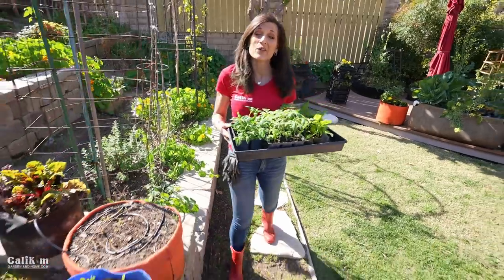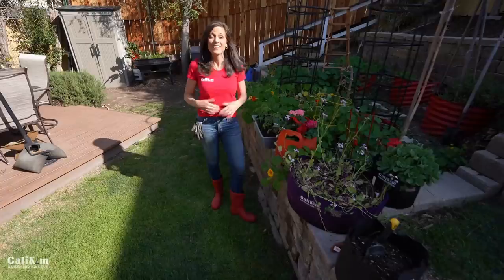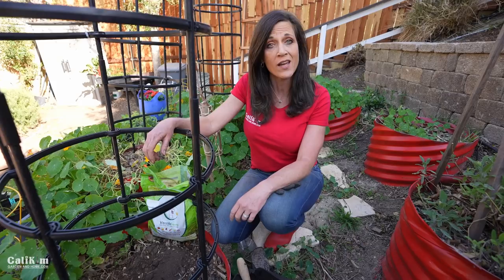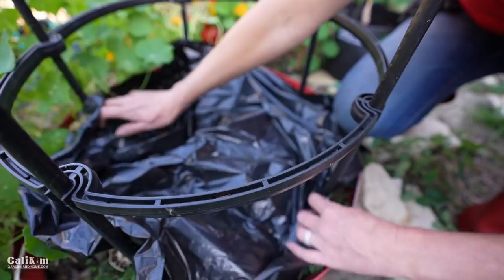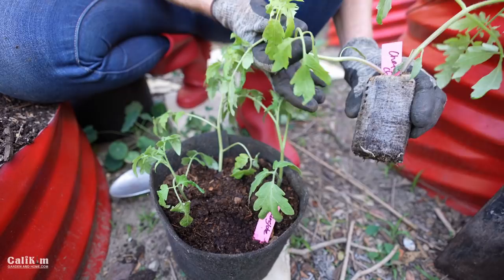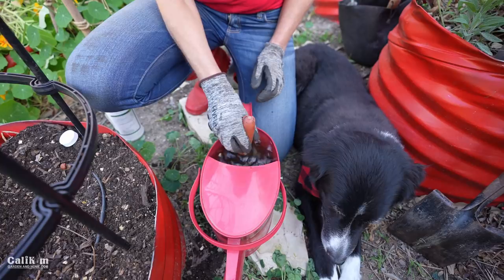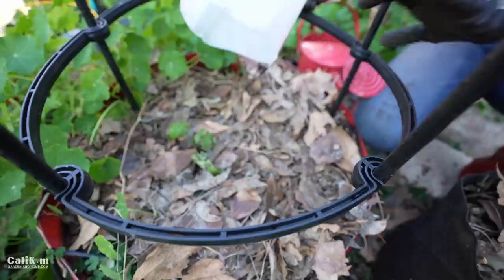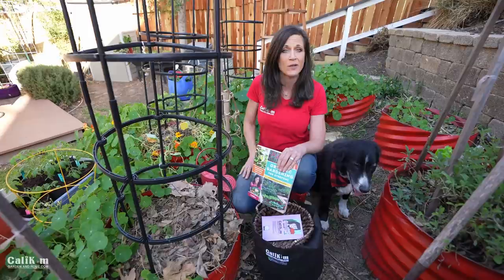7 Tomato Planting Tips for Huge Harvests / Spring Garden Series # 5 🍅🍅🍅🍅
Use these 7 tips when you plant your tomatoes for huge harvests!
Sale - 15% off with the code “tomato” at calikimgardenandhome.com. Includes 23 CaliKim Seed Collections (spring garden, container garden, eggplant, pea, herbs, lettuce, heat tolerant and more), my book, “Organic Gardening for Everyone”, all book/seed bundles, and CaliKim SmartPots. Sale expires Monday, March 29th 2021. Save $5 with the Spring Garden Seed/Book bundle

SEEDS
Grow with CaliKim Seed Collections - (NEW: EGGPLANT, PEA,) spring garden, container garden, indoor, herbs, lettuce and more!)

CONTAINERS
CaliKim 1 gallon, 5 gallon and purple Smart Pots mini raised bed
Smart Pots Urban Raised Bed (2 x 4 or 4 x 4)

Worm castings, Worm tea
Digital table of contents:
00:00 Welcome and Intro
00:40 Transplanting indoor seedlings
2:18 Tip 1 Lots of Sun
2:55 Soil prep
5:15 Ranka’s garden
7:32 Tip 2 Warm up the soil
8:26 Tip 3 Plant tomatoes deep
9:55 Tip  4 Don’t starve your tomatoes
12:13 Tip 5  Water deeply & consistently
14:36 Tip 6 Mulch when you plant
15:30 Tip 7 Protect from cold and heat for earlier harvests
17:57 Grow veggies with me!

Cheap Vegetable Garden Prep for New Gardeners in 3 Easy Steps
How to install drip irrigation:

Garden cultivator tool:
Yellow sticky traps for insects
Plant saucers, 8 inch
Plant saucers, 14 inch
Hand pump garden sprayer, 2 L (about 1/2 gallon)

PEST/DISEASE CONTROL:
Repels All Animal Repellent: (squirrels, rabbits, deer):
Mite X: (aphids, spider mites)
Repels All ((squirrels, rabbits, deer), concentrate
Captain Jacks Dead Bug Spray
Copper fungicide (powdery mildew, early blight)

GROW LIGHTS
1.  CLAMP LIGHT SET UP
-8.5” clamp light

2. SHOP LIGHT SET UP:
-4 foot Shop light fixture with LED bulbs
-2 foot Shop light fixture with LED bulbs

3.  GROW LIGHT BOX
-8.5” clamp light

4. TABLE TOP GROW LIGHT SET UP: